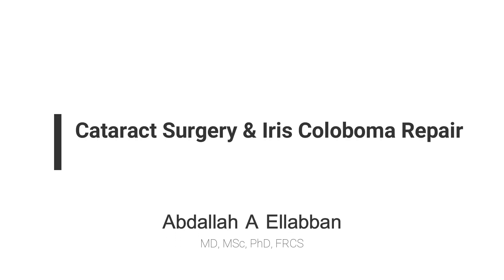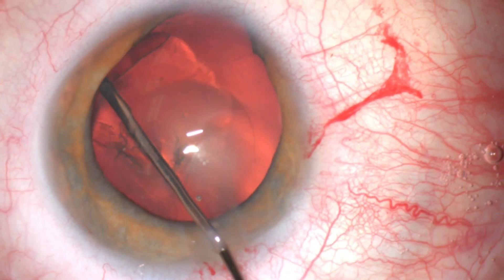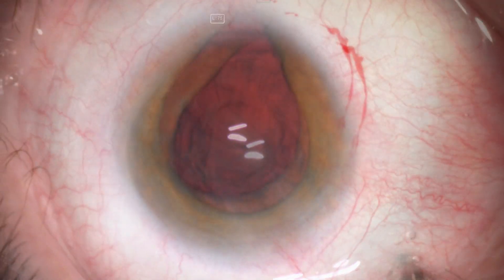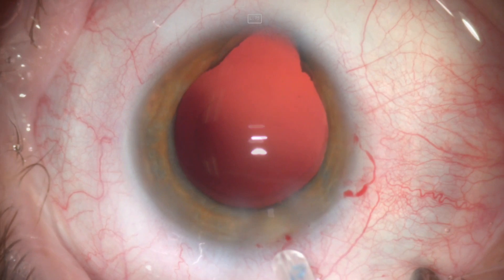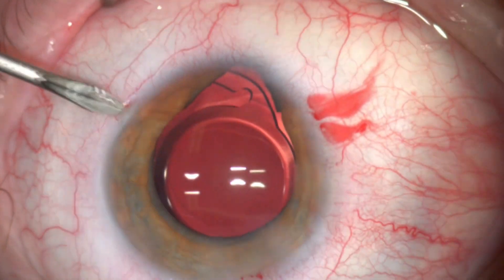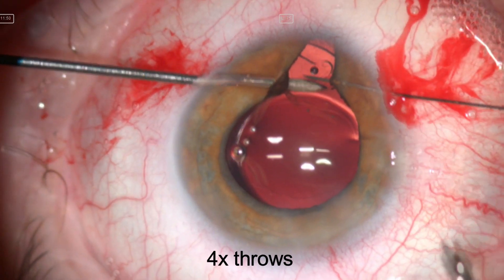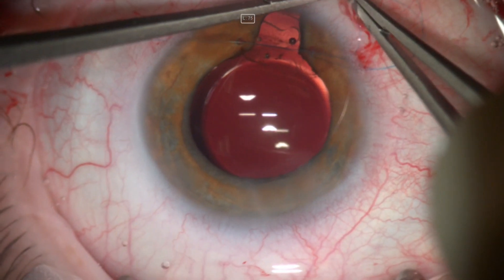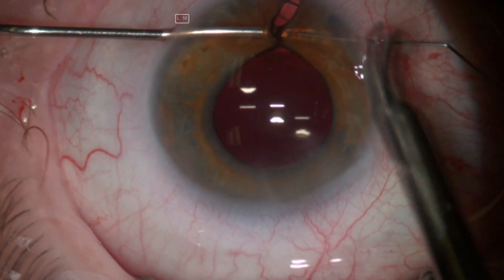Cataract surgery and congenital iris coloboma repair - Single-pass four-throw pupilloplasty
This is a case of congenital iris coloboma and large chorioretinal coloboma. The patient developed a +2 cataract and experienced drop in her vision(55yrs, single eye, iris + lens coloboma, about 2 clock hours of zonular dehiscence, large chorioretinal coloboma, Biometry +32, other eye has early phthisis).
Combined cataract surgery & Iris coloboma repair (using Single-pass four-throw pupilloplasty using 10/0 prolene) was performed to avoid the prismatic effect of the lens edge. I prefer to do an initial gentle stretch of the iris tissue to assess the gap + to take good bites in the iris tissue to avoid cheese-wiring (in these cases there is a gap in the iris tissue, and any repair will require some amount of iris stretch).  When possible, try to preserve the geometric centre of the pupil.